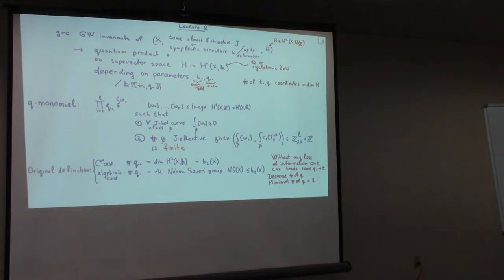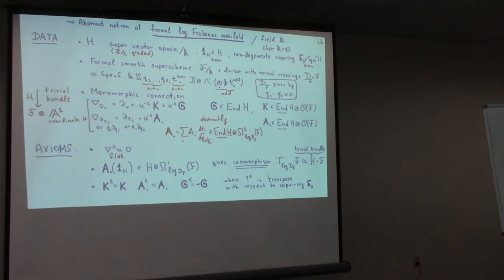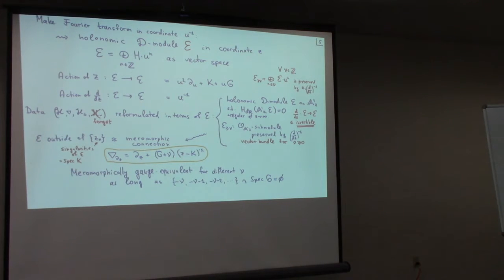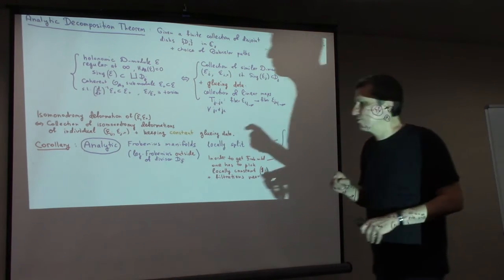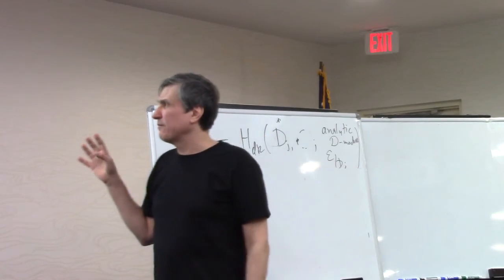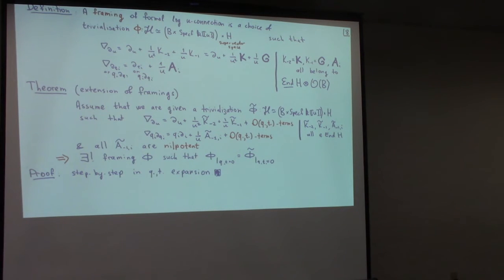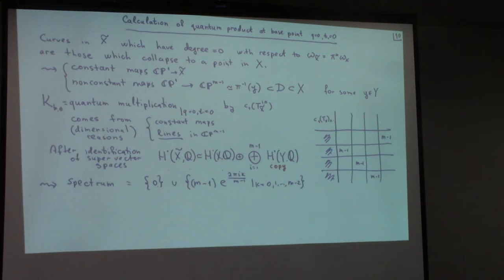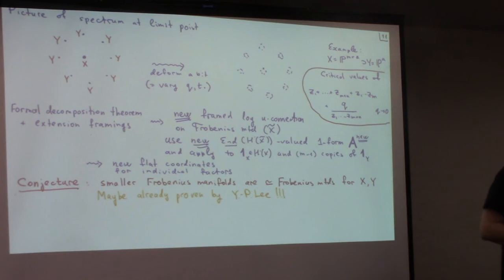Quantum Spectrum in Algebraic Geometry II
Speaker: Maxim Kontsevich
01/28/20

The name ‘Quantum Spectrum’ in the title refers (for a compact symplectic manifold) to the spectrum of the operator of quantum multiplication by the first Chern class of the tangent bundle, considered as a multi-valued function on the Frobenius manifold encoding genus=0 Gromov-Witten invariants.

In the algebraic case, for complex projective varieties, one of the greatest not yet understood mysteries known from early days of mirror symmetry, is a conjectural relation (by S.Barannikov, B.Dubrovin and myself) between the quantum spectrum and semi-orthogonal decompositions of the derived category of coherent sheaves. We are very far from even approaching this problem in complete generality, beyond particular explicit examples.

The main goal of the lectures is the formulation of quantum blow-up formula which seems to be totally within reach, leading to numerous consequences in the mainstream algebraic geometry.

One application is the construction of a new very strong birational invariant (also for non-algebraically closed base fields). In particular, one can deduce non-rationality of a generic cubic 4-fold over complex numbers. Another application is a construction of a new exotic motivic measure. More speculatively, one can have a relation to Minimal Program, a categorification of intersection cohomology for varieties with canonical singularities, and an obstruction to the strong resolution of singularities in positive characteristic.